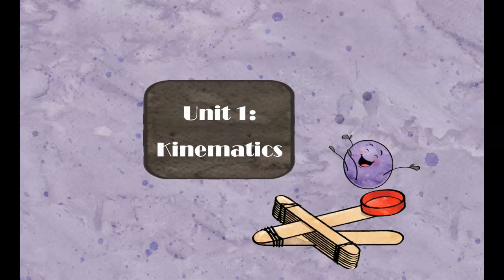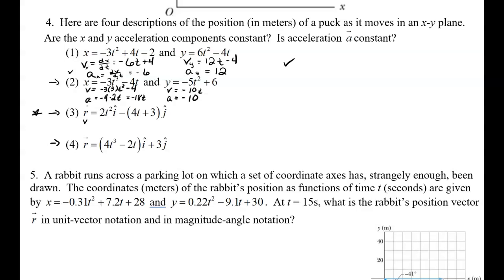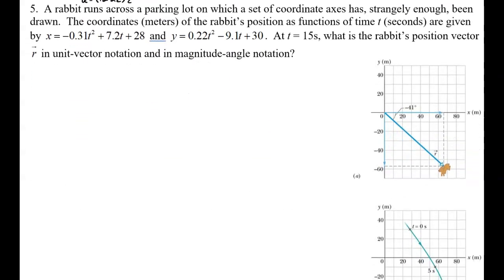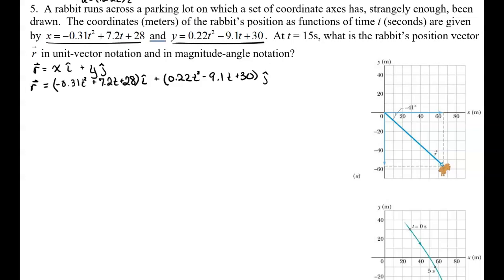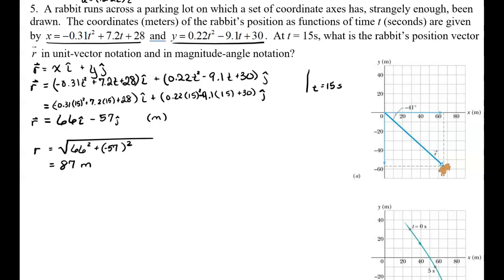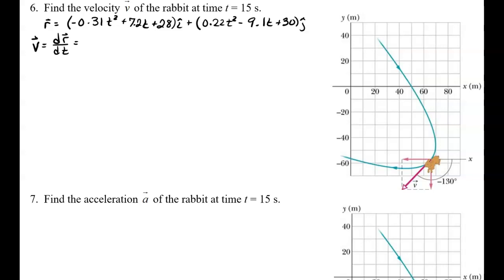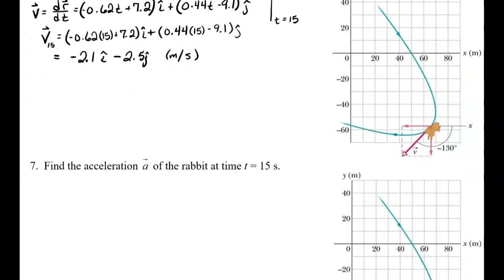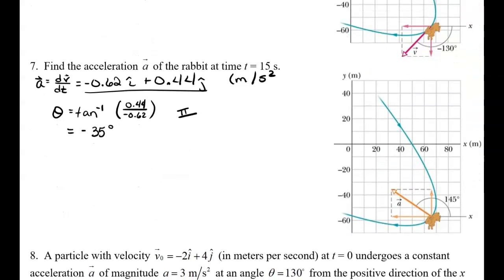2D Kinematics Video 2